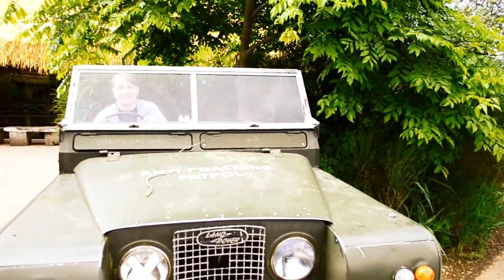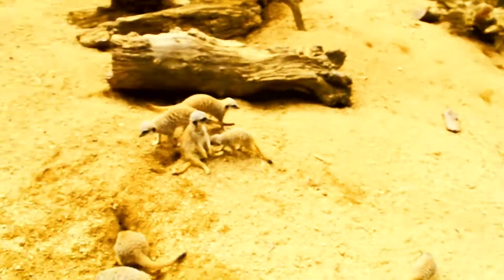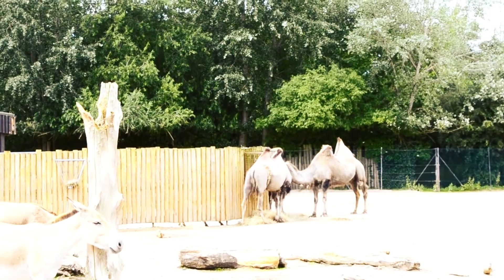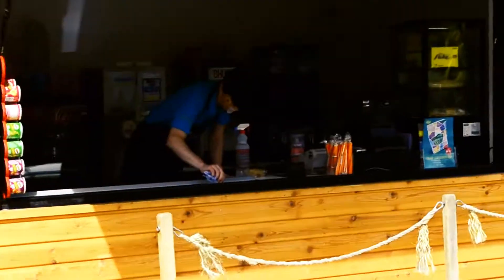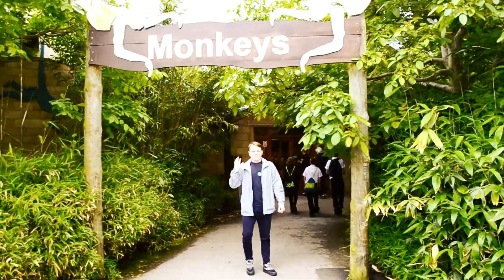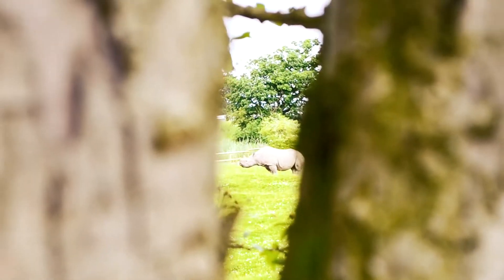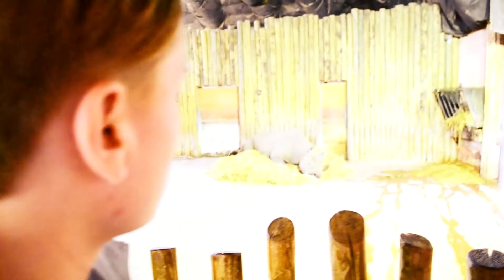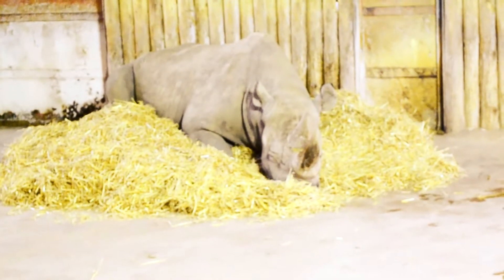Chester Zoo (A serious documentary)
We traveled all the way to Africa to film this video in Chester Zoo